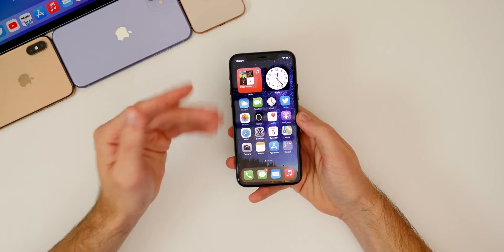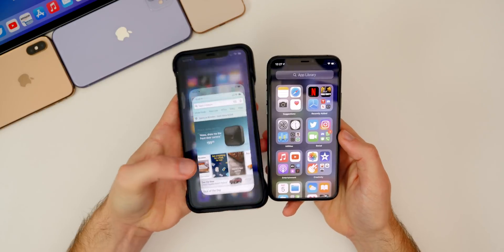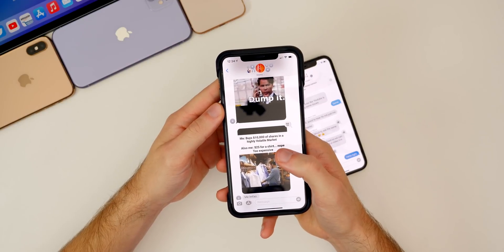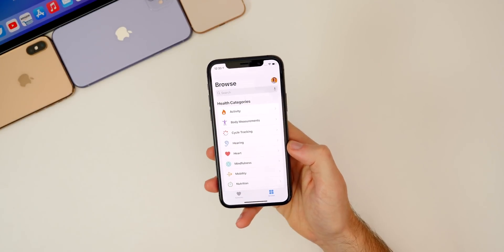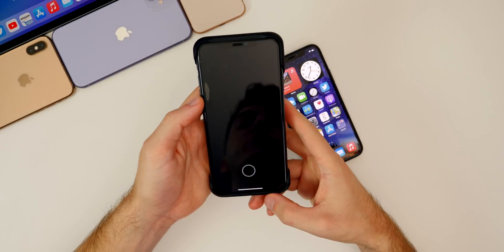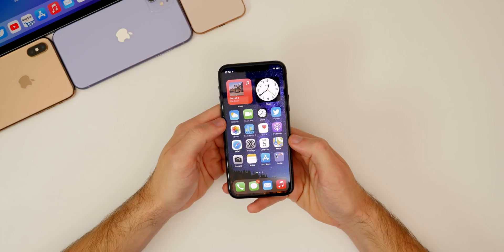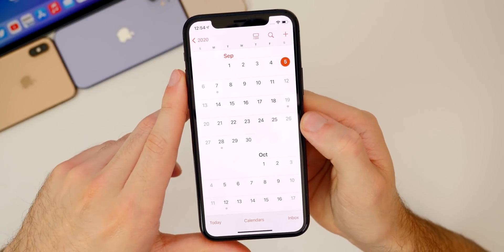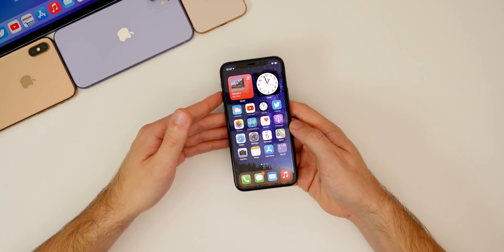iOS 14 Beta 7 - Almost there..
iOS 14 Beta 7 - Almost there.. | iOS 14 Beta 7 Follow-Up Review

Apple released iOS 14 Beta 7 earlier this week to both registered developers & Public Beta testers and in this video, we discuss how the software has been running. We cover the additional changes, performance, battery life, bug fixes, bugs & more!

Timestamps:
0:00 Intro
0:47 Additional Features & Changes
2:04 Bug Fixes
6:44 Bugs
9:22 Performance
10:21 Battery Life
11:00 Community Poll
12:20 Community Comments
16:10 iOS 14 Beta 8 Release Date
17:13 iOS 14 Final Release Date
17:48 Outro

What do you think of iOS 14 beta 7 after a week? Is it a nice improvement over beta 6 for you?

▬ STAY UP-TO-DATE! ▬